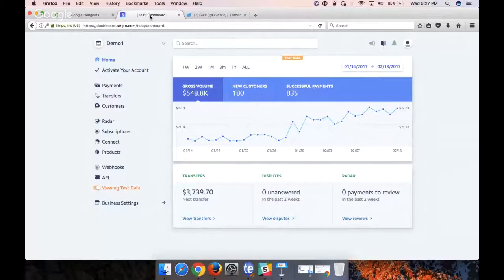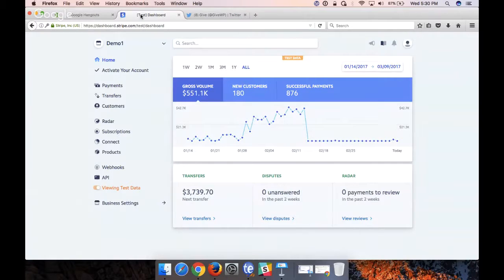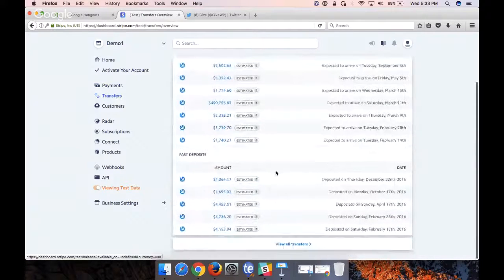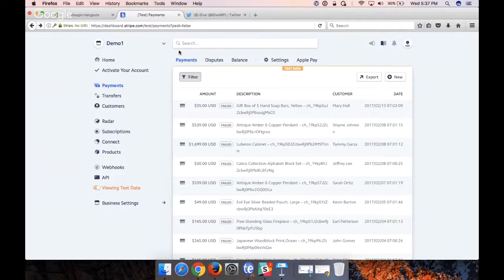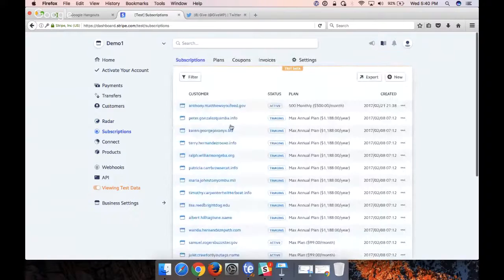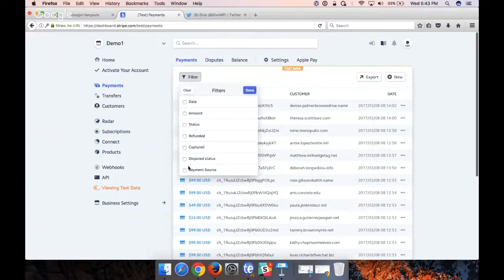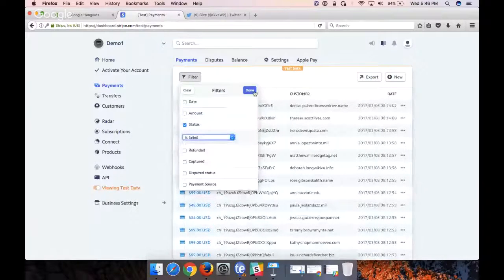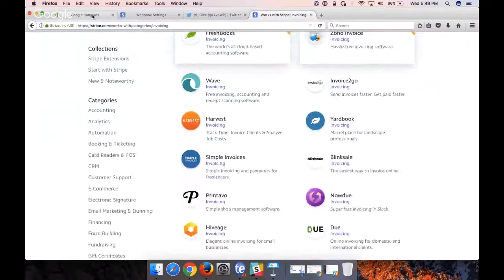Give LIVE! Choosing a Payment Gateway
Every payment gateway is unique and has different benefits and features. Choosing the one that is best for your organization can be challenging. We'll discuss how to navigate this important decision.